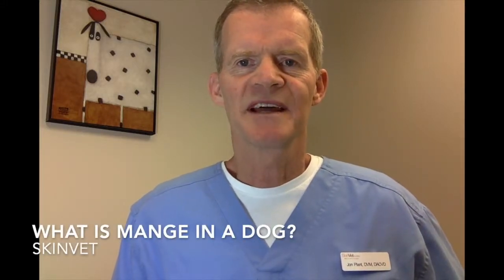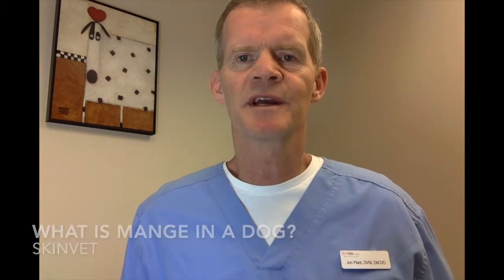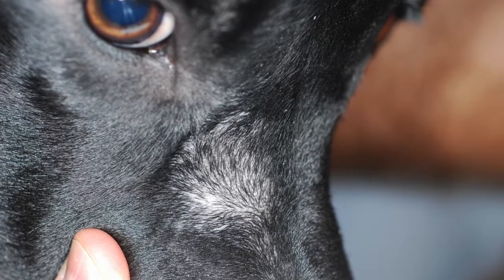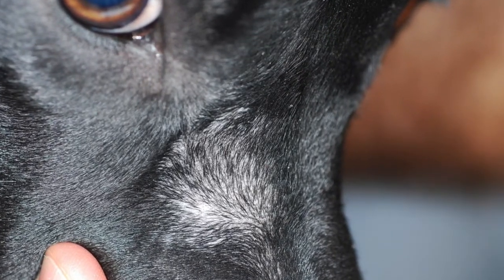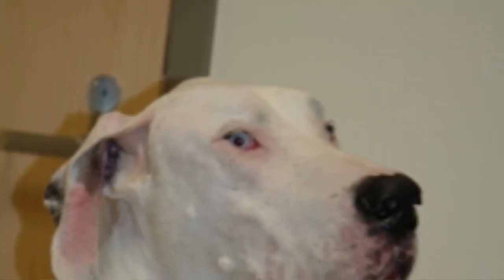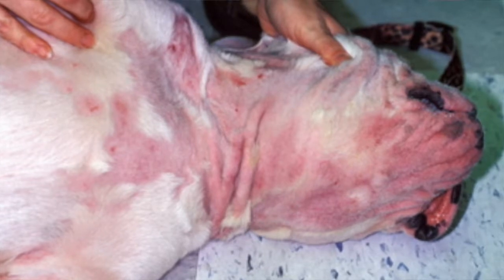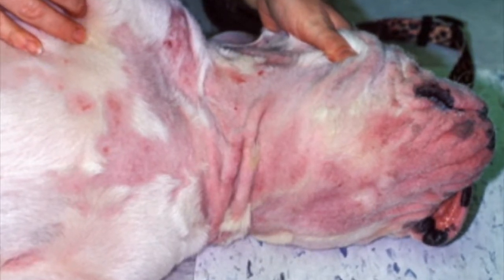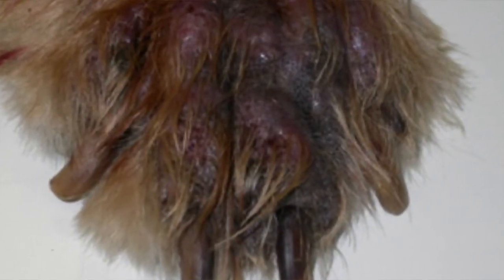Does your dog have mange?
Board-certified veterinary dermatologist, Dr. Jon Plant, of SkinVet Clinic in Lake Oswego, Oregon, gives an overview of demodectic, or red mange, in dogs and how it is diagnosed and treated.